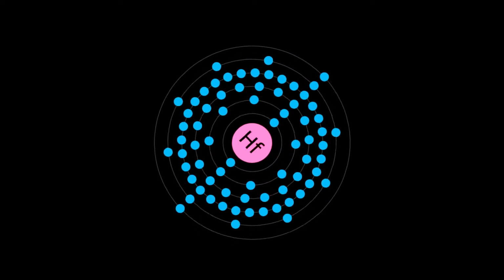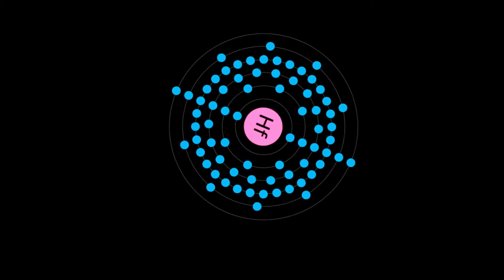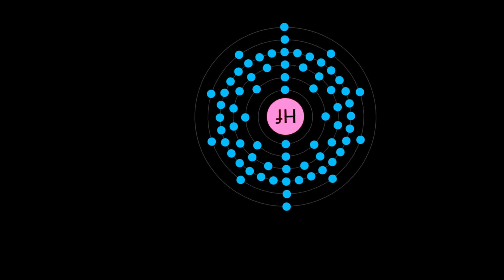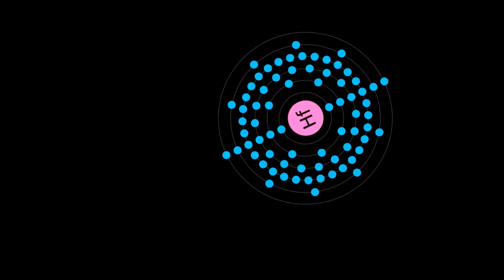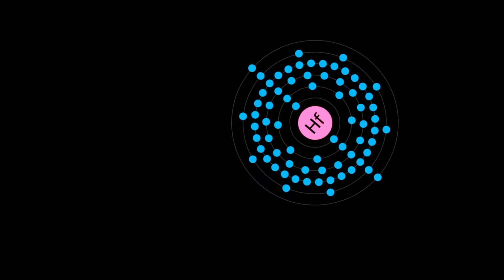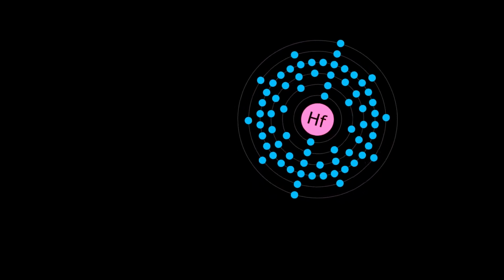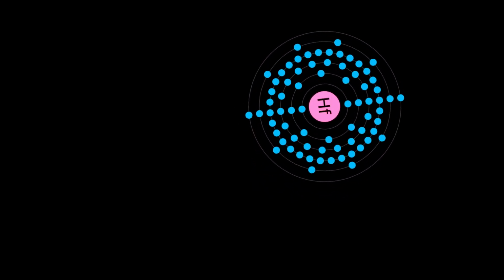What is HAFNIUM?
Hafnium is a chemical element with symbol Hf and atomic number 72. A lustrous, silvery gray, tetravalent transition metal, hafnium chemically resembles zirconium and is found in many zirconium minerals. Its existence was predicted by Dmitri Mendeleev in 1869, though it was not identified until 1923, by Coster and Hevesy, making it the last stable element to be discovered. Hafnium is named after Hafnia, the Latin name for Copenhagen, where it was discovered.

Hafnium is used in filaments and electrodes. Some semiconductor fabrication processes use its oxide for integrated circuits at 45 nanometres  and smaller feature lengths. Some superalloys used for special applications contain hafnium in combination with niobium, titanium, or tungsten.

Hafnium's large neutron capture cross-section makes it a good material for neutron absorption in control rods in nuclear power plants, but at the same time requires that it be removed from the neutron-transparent corrosion-resistant zirconium alloys used in nuclear reactors